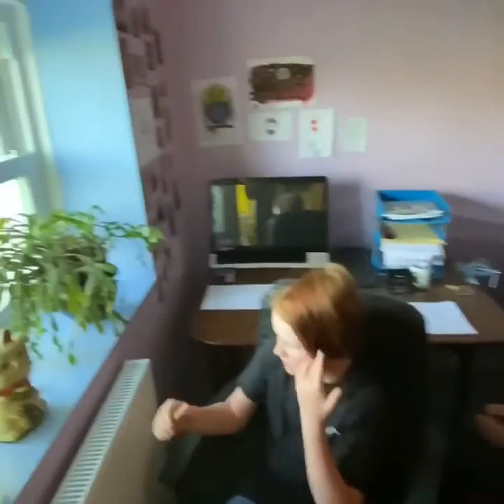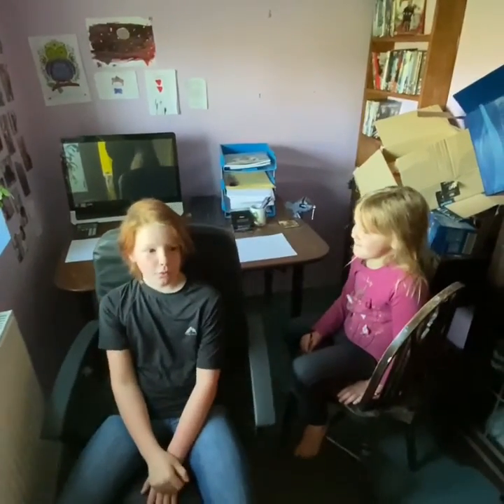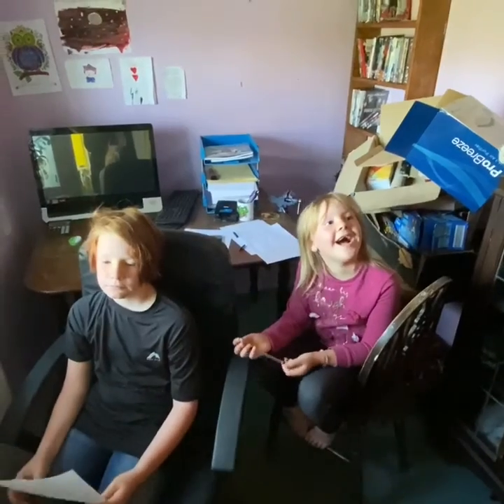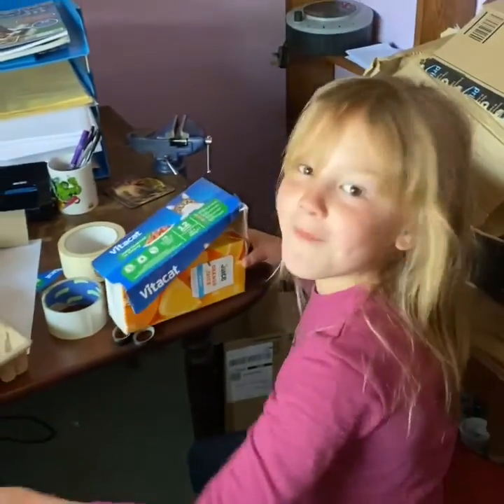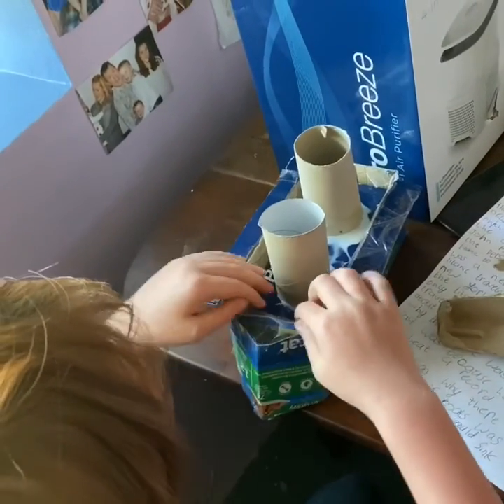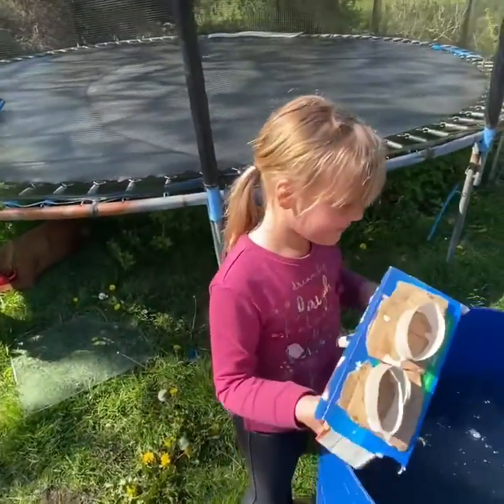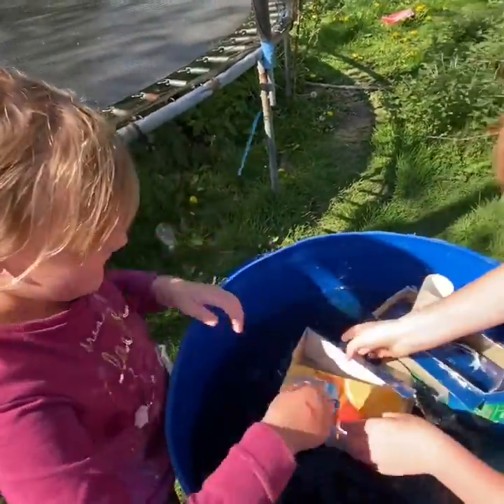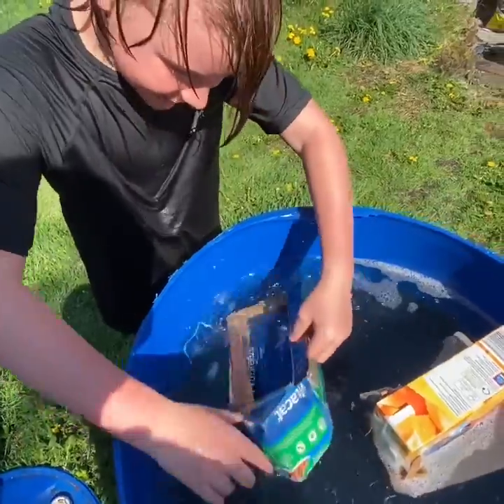Titanic adventure time